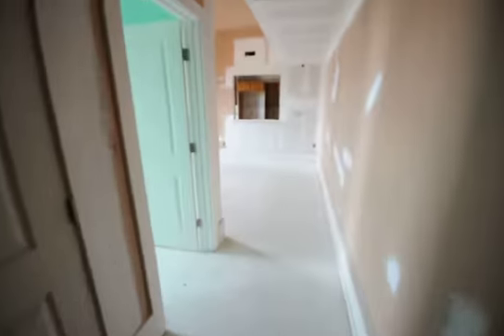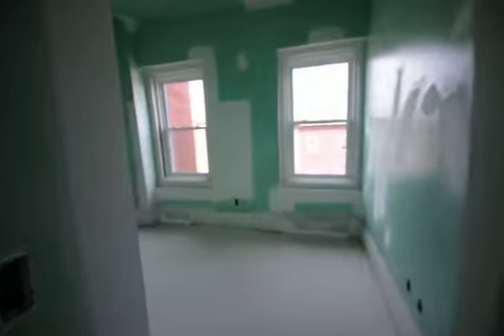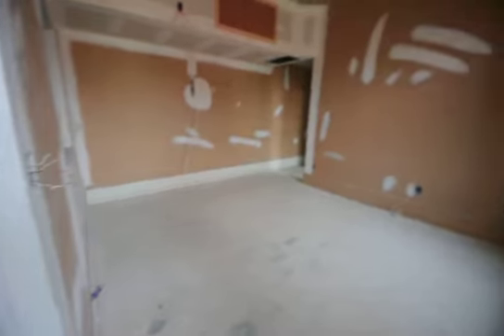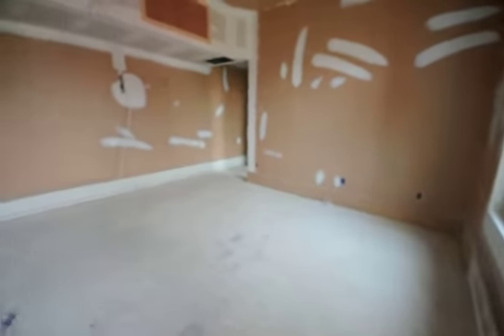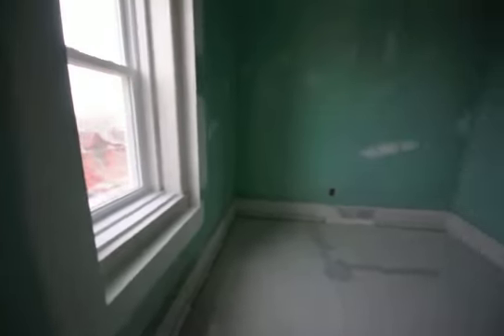1437 N. 15th Street Unit 9